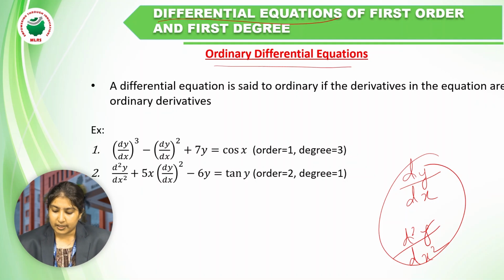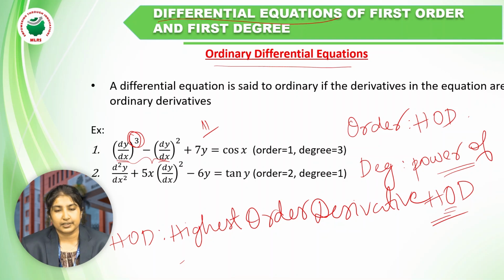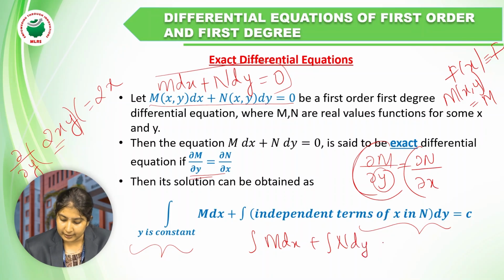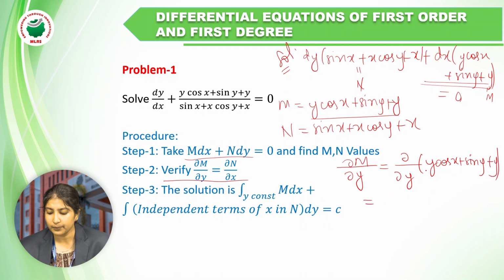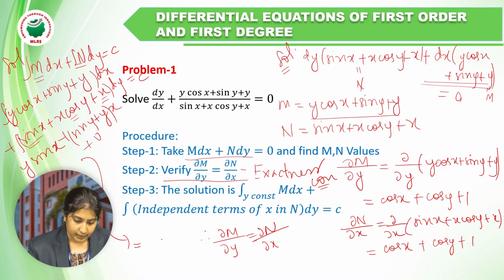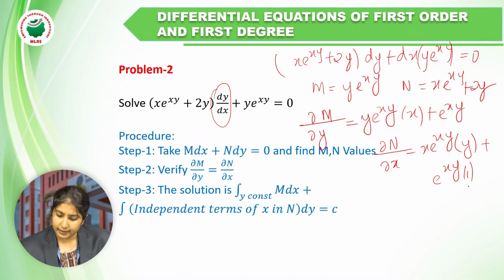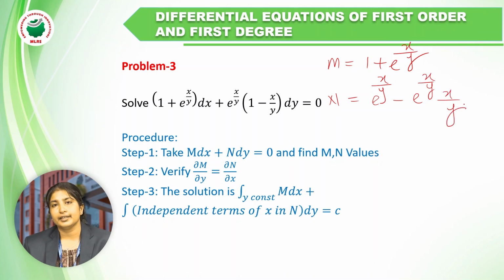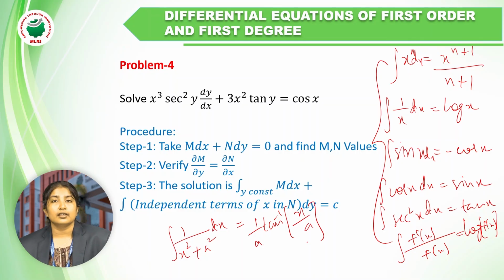EXACT AND NON EXACT DIFFERENTIAL EQUATIONS ( CLASS - 2 ) | BY MS. M. POOJA DEVI || MLRITM